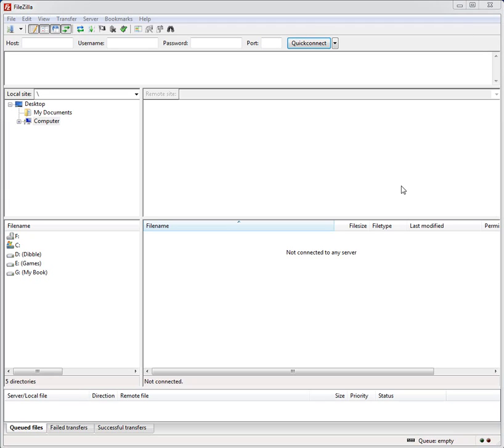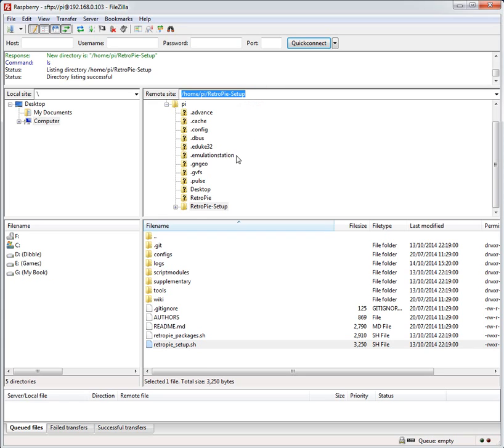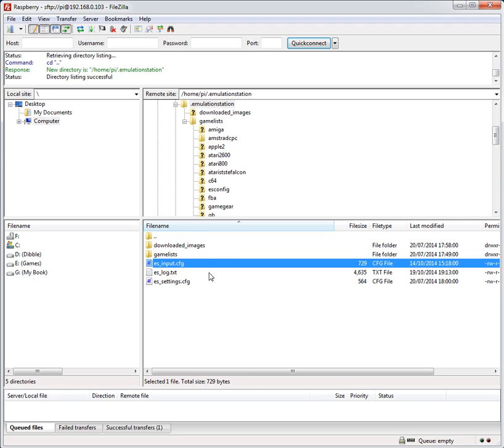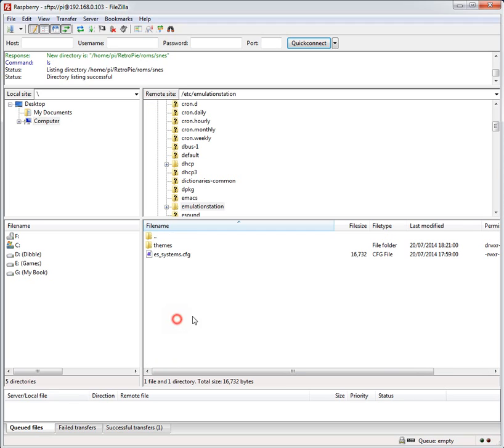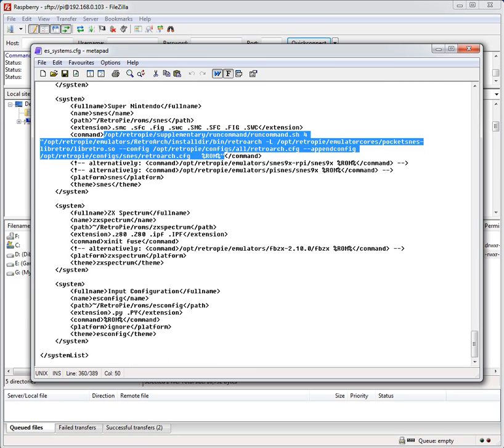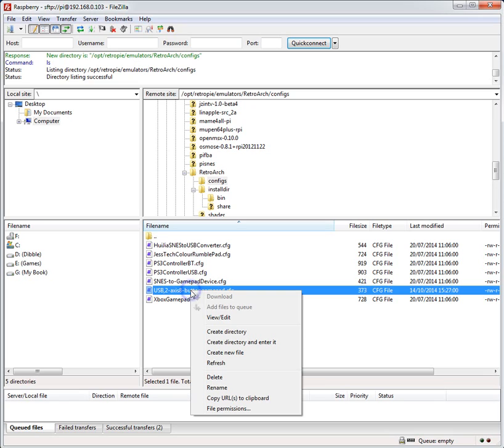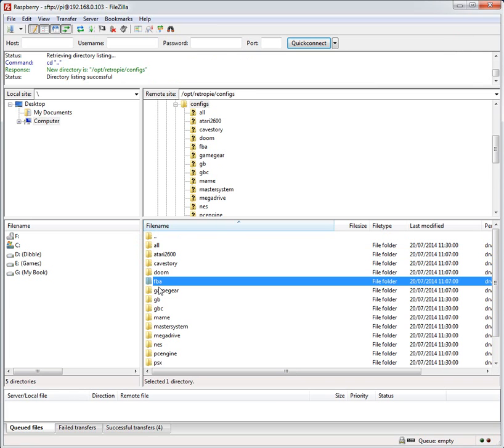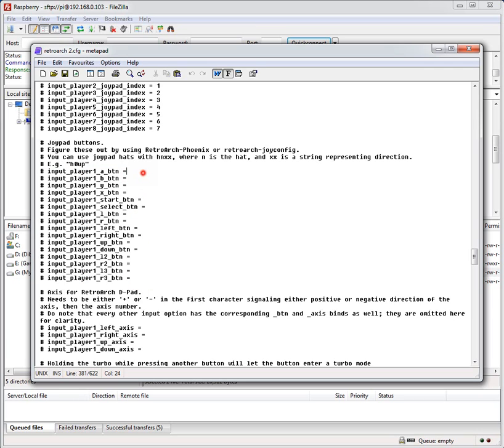RetroPie 2.3: directories and config files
Showing the directory structure of RetroPie 2.3 and where config files are used. Should help manually make edits if required.
Shows where the game metadata is stored as well as controller configs.